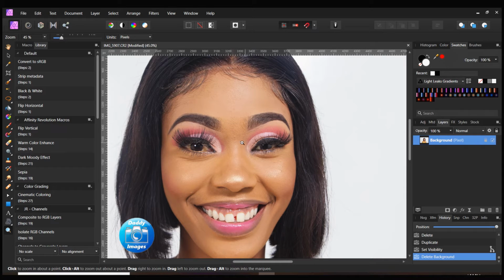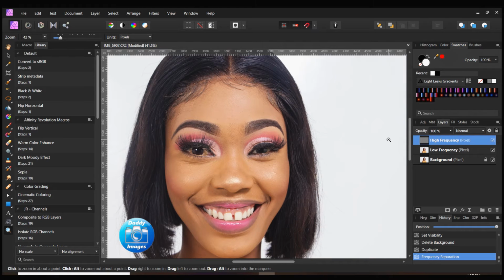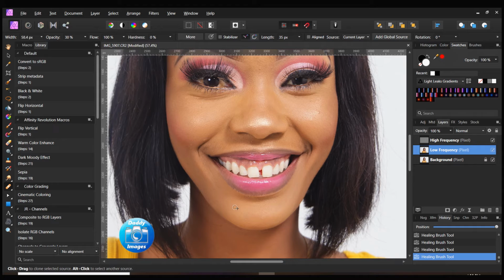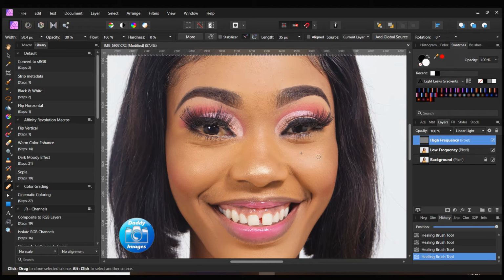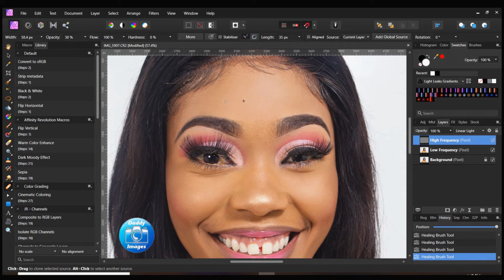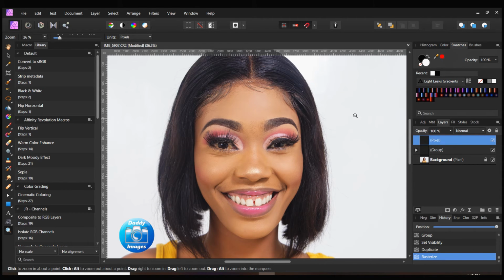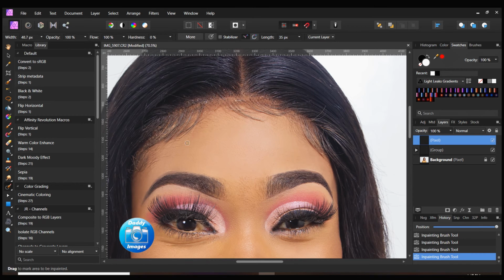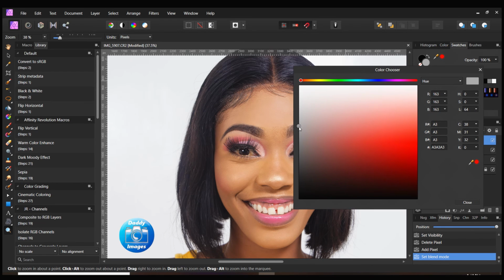Retouching with Affinity Photo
Brief skin retouching workflow using Affinity Photo's separation frequency and dodge and burn technique.